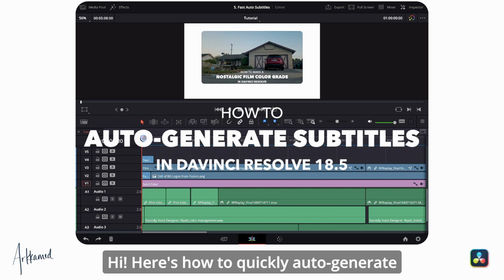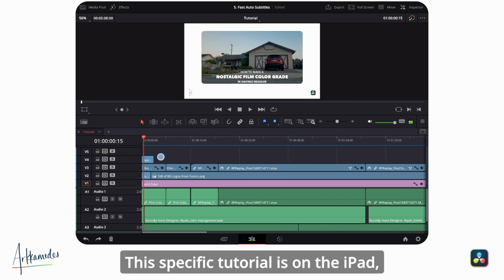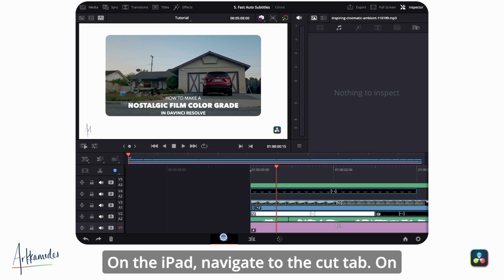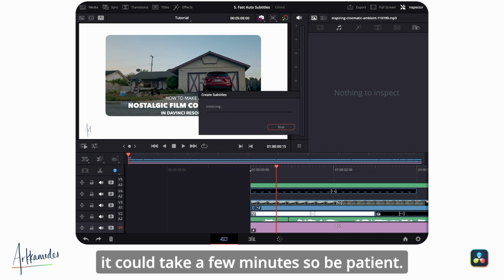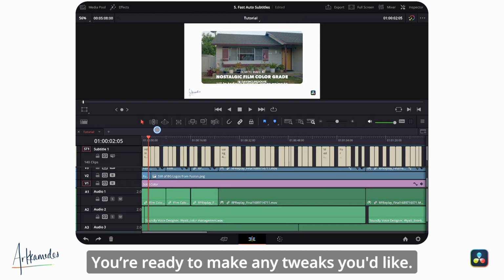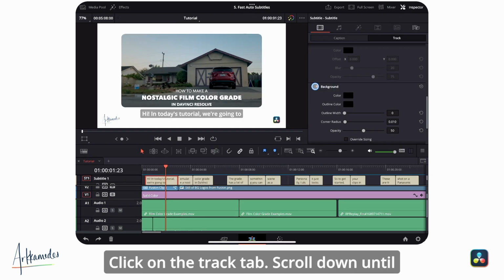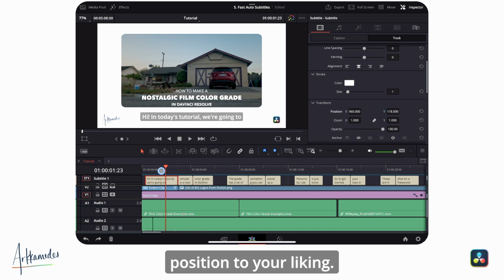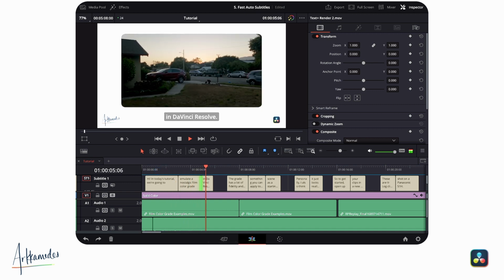How to Quickly Auto-Generate Subtitles in DaVinci Resolve 18.5!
In this quick tutorial, learn how to auto-generate subtitles in DaVinci Resolve 18.5. It’s super fast, easy and surprisingly accurate. It also still gives you a fair amount of control in customizing your subtitles individually and also as a whole.

Even though this specific tutorial was done on an iPad, the techniques transfer over to Resolve for your computer.

Chapters:

00:00  Intro
00:11  Clip we’re Subtitling
00:21  iPad vs Mac/Computer
00:31  Generating Subtitles
01:02  Adjusting your Subtitles